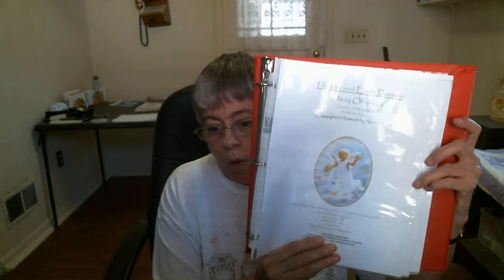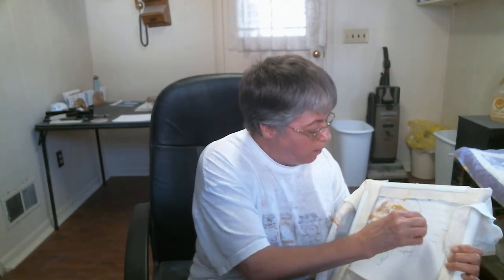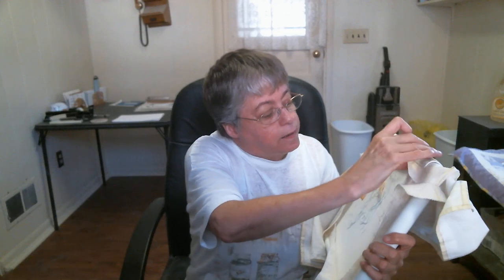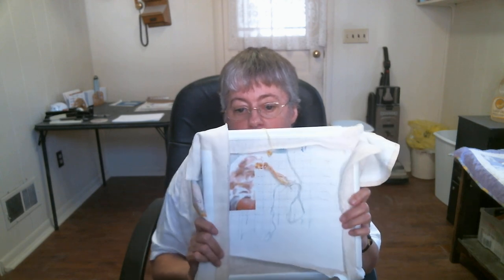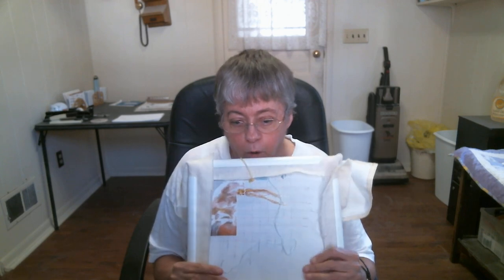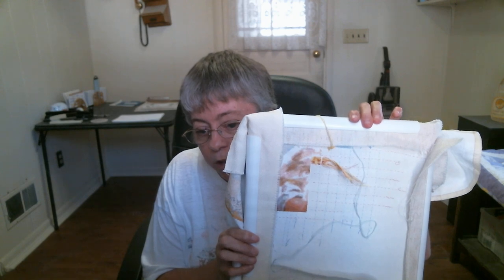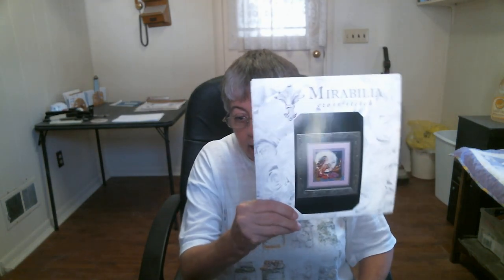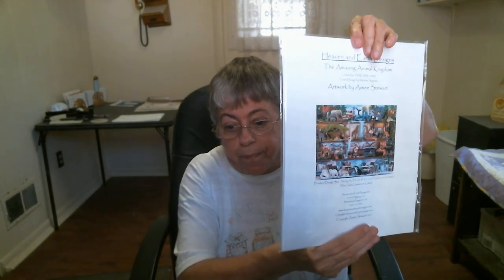Floss Tube #17 - Friday August 23, 2019